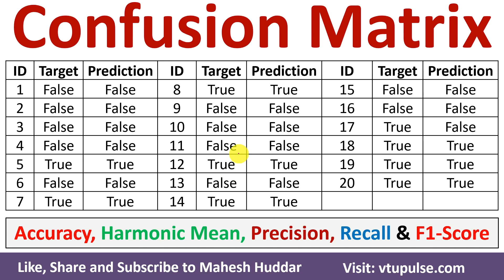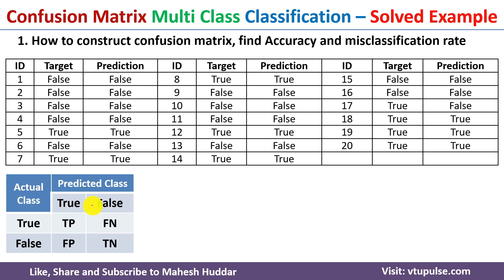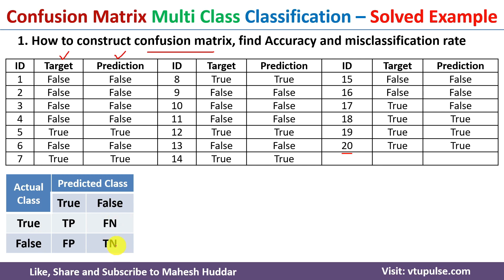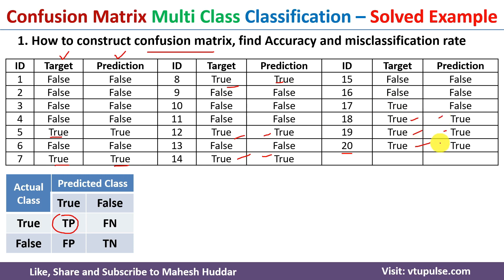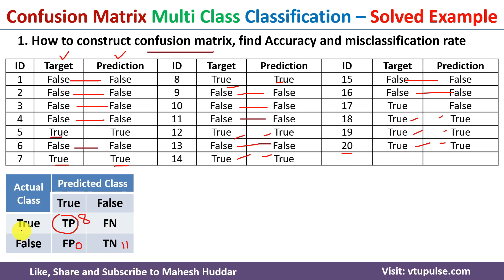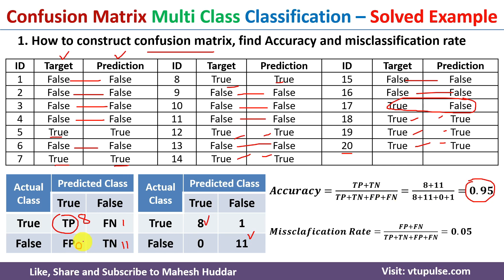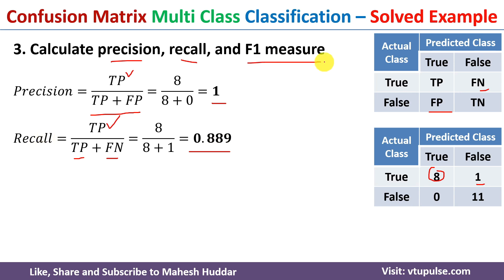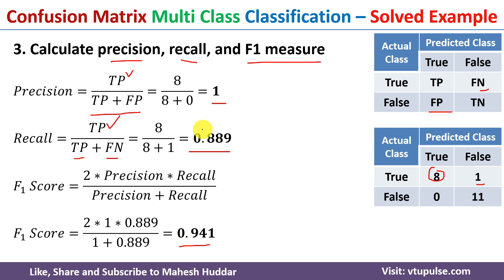Construct Confusion Matrix Find Accuracy, Harmonic Mean, Precision, Recall & F1 Score Mahesh Huddar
Construct Confusion Matrix Find Accuracy, Harmonic Mean, Precision, Recall & F1 Score Solved Example by Mahesh Huddar

The following concepts are discussed:
Construct Confusion Matrix,
Find Accuracy,
Harmonic Mean,
Precision,
Recall,
F1 Score,
How to Construct Confusion Matrix,
Find Accuracy Confusion Matrix,
Harmonic Mean Confusion Matrix,
Precision Confusion Matrix,
Recall Confusion Matrix,
F1 Score Confusion Matrix,
Confusion Matrix Solved Example,
Construct Confusion Matrix given target and predicted class,
Confusion Matrix given target and predicted class